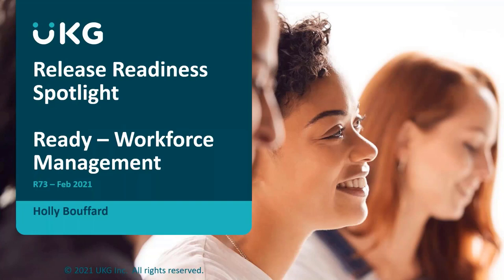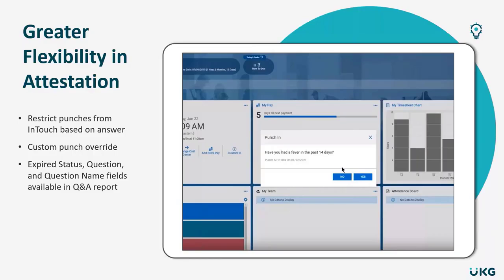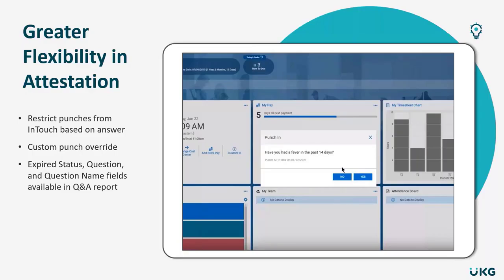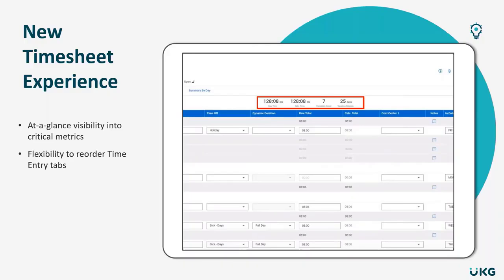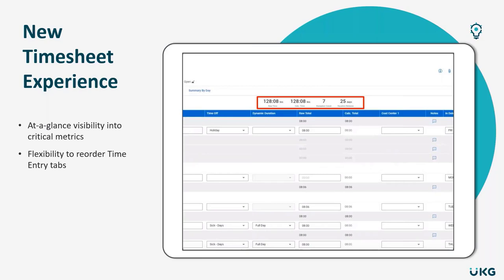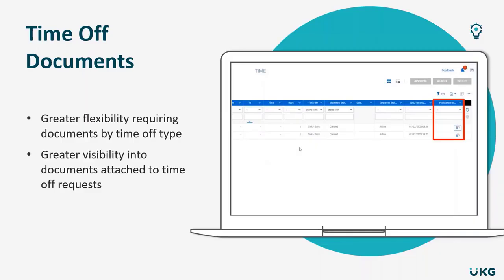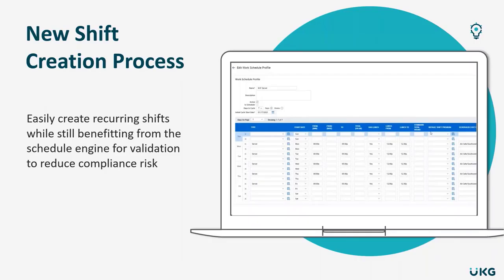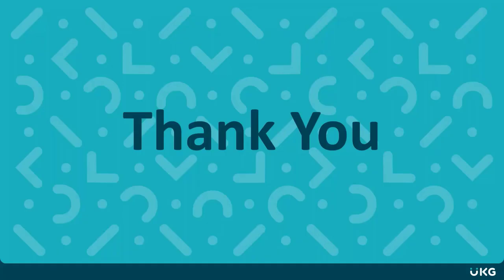UKG Ready™ Workforce Management Release Spotlight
The February 2021 release brought some exciting changes to UKG Ready’s Workforce Management solution. Learn what’s new with the New Timesheet Experience, InTouch Smartviews translations, FMLA forms updates, and more.